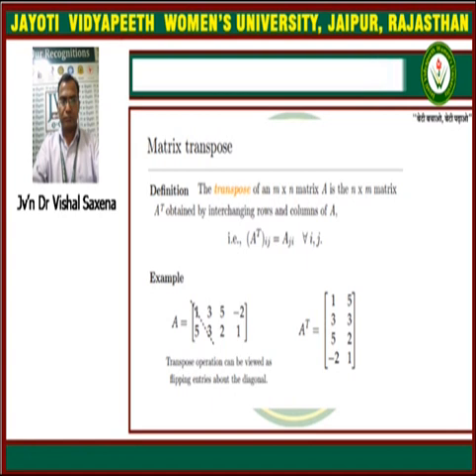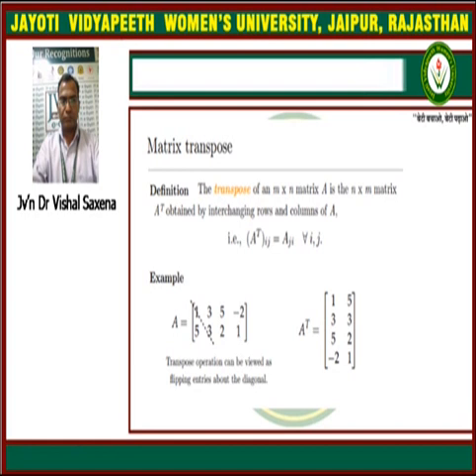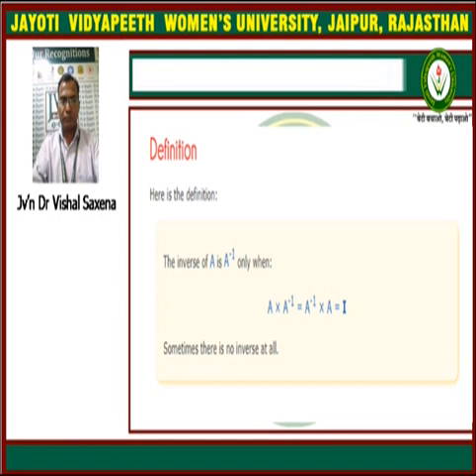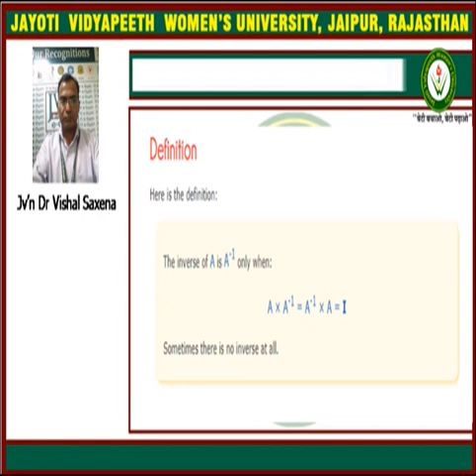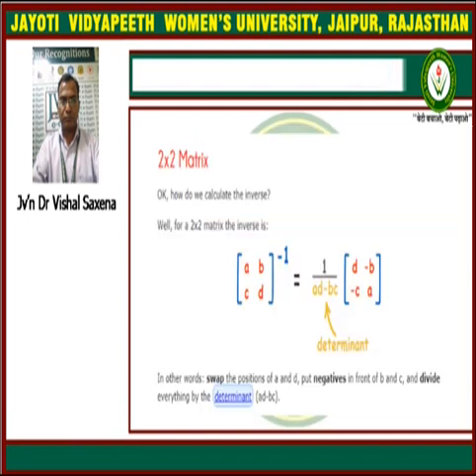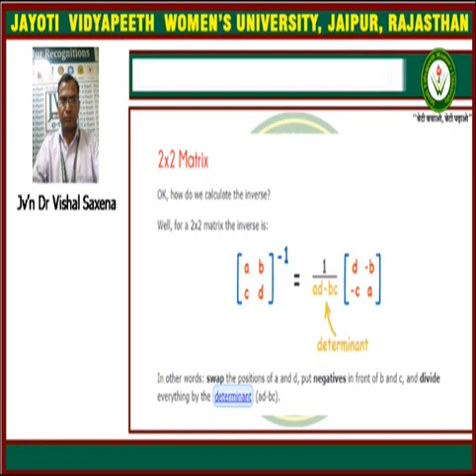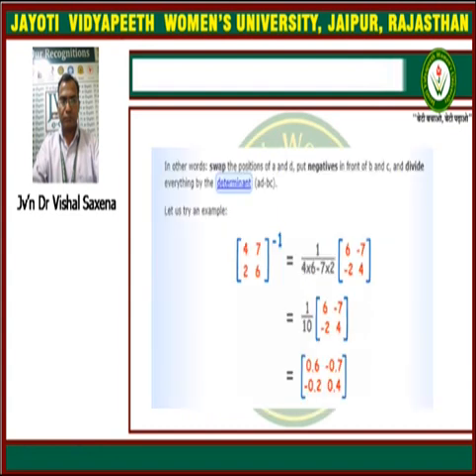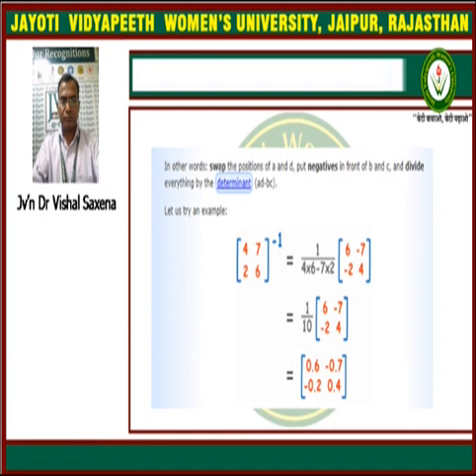Transpose and Inverse of Matrices 2